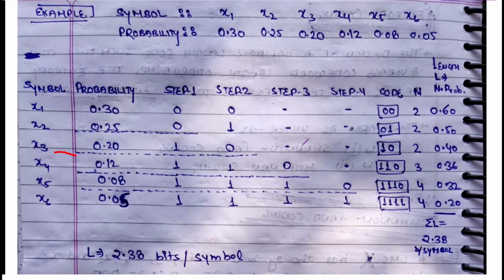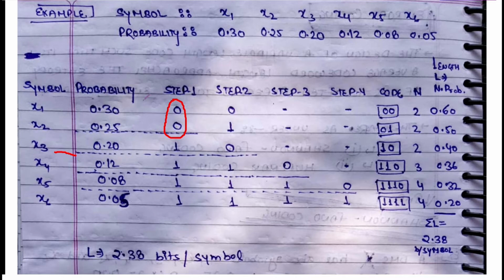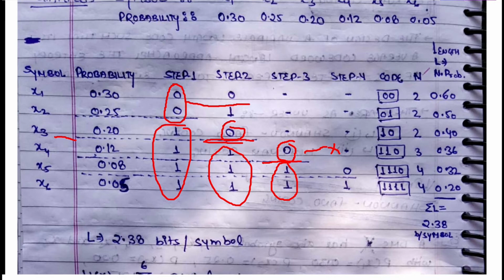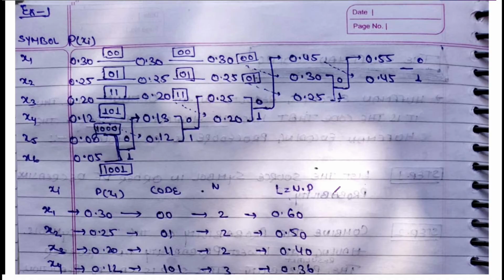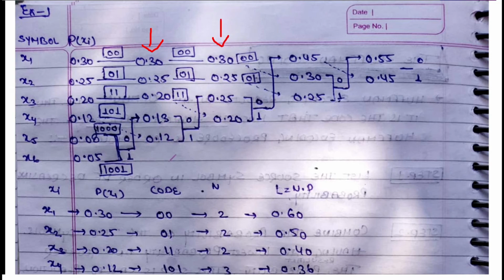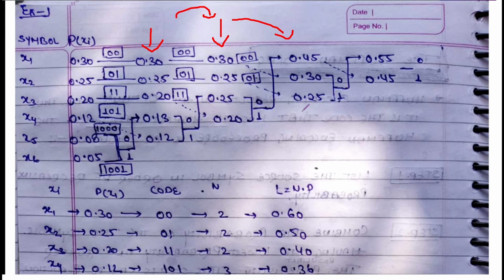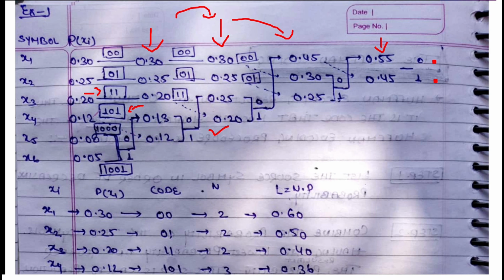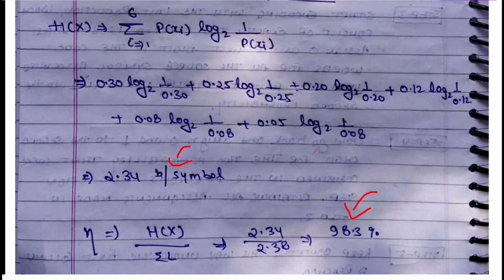Information Theory Numericals||Digital Communication||KEC 601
Unit 5 Lecture 9--- Additional Numerical Problems based on Shannon Fano & Huffman Algorithm